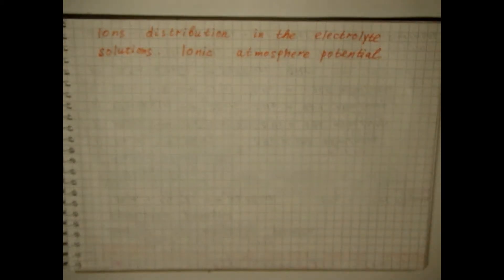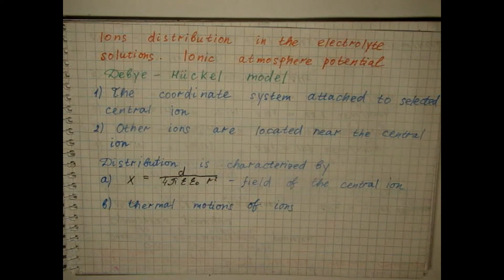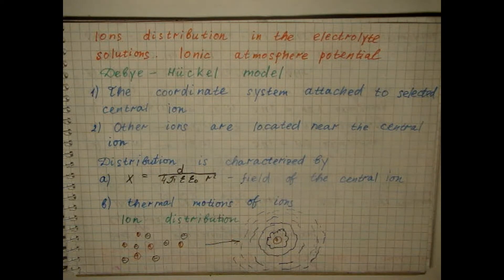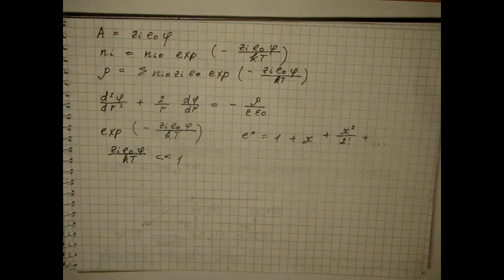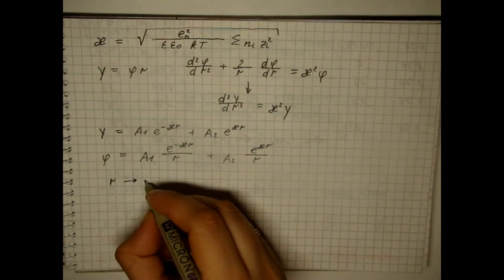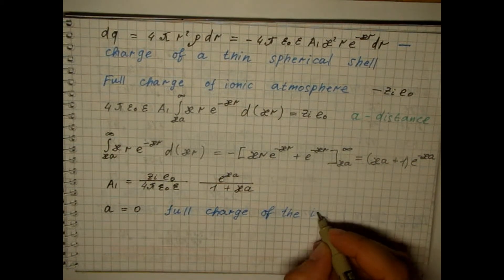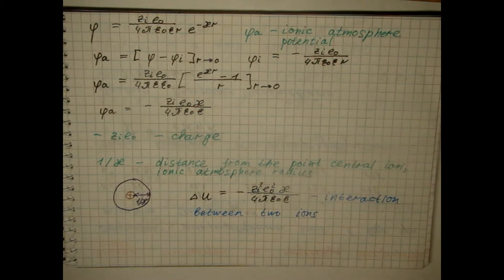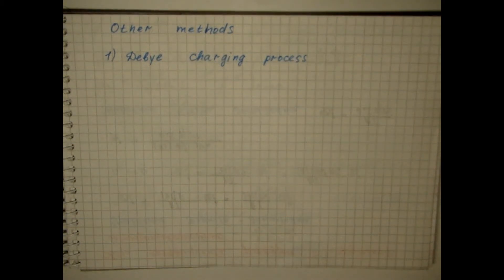Lecture 14 Ion distribution in the electrolyte solution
Lecture 14
00:52 Debye-Hückel Model
01:32 What is the distribution of ions characterized by
02:15 Ion distribution
03:09 Poisson equation in a spherical coordinate system
03:26 Volume density
04:16 Full charge of ion
04:39 Boltzmann equation
09:31 Charge of a thin spherical shell
11:35 The potential of the ionic atmosphere
12:12 The potential created by the central ion
13:00 The radius of ionic atmosphere
13:33 The energy of interaction between two ions
14:00 Change in the energy of the central ion due to its interaction with the ionic atmosphere
14:28 Debye charging process
15:08 Guntelberg Charging Process